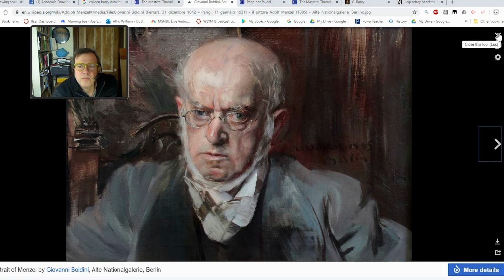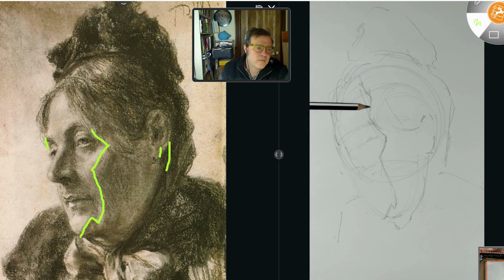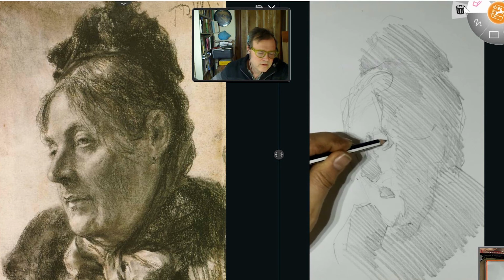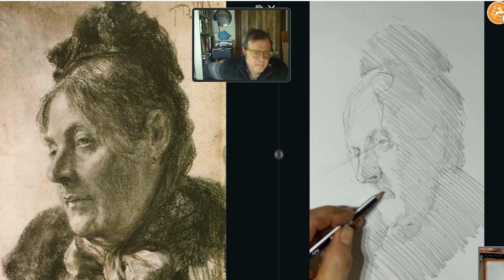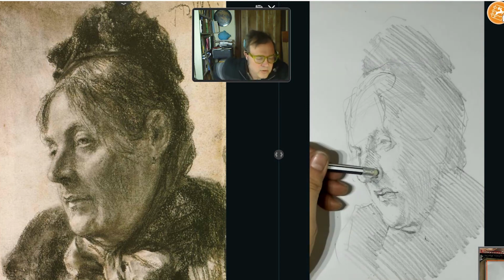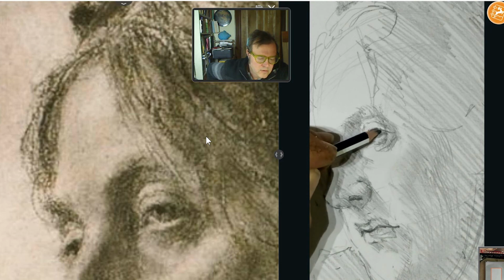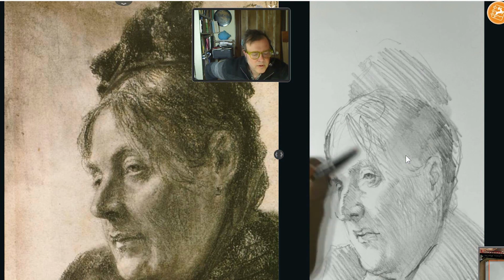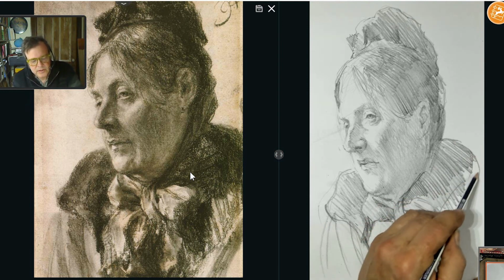Copy a Drawing by A. Menzel